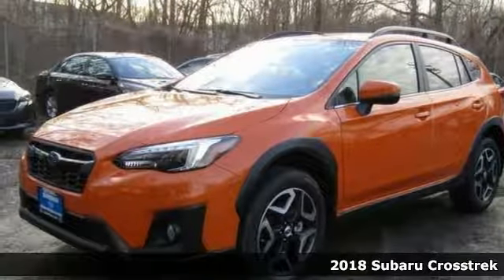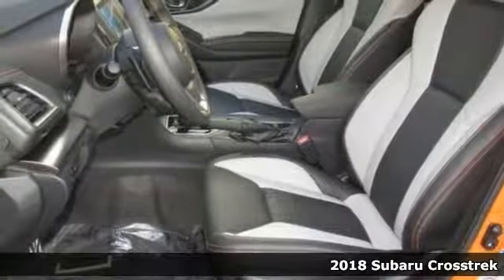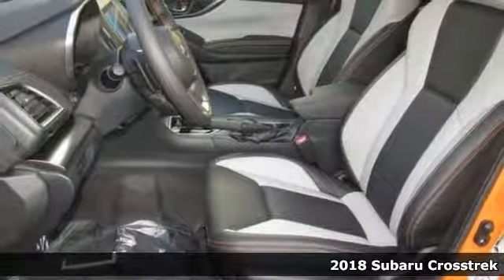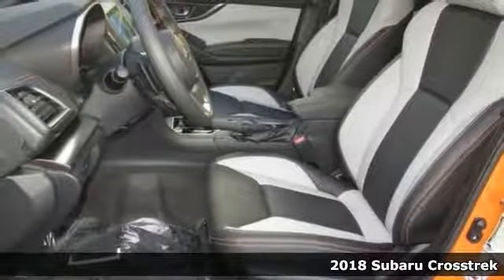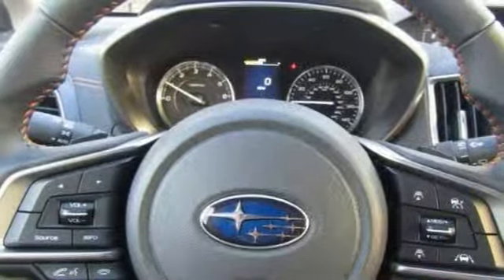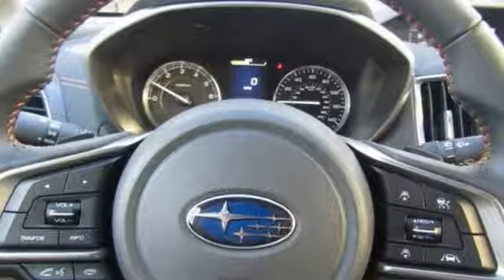New 2018 Subaru Crosstrek Baltimore, MD 5S863514 - SOLD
Year: 2018
Make: Subaru
Model: Crosstrek
Trim: 2.0i Limited
Engine: 2.0L 16V DOHC
Transmission: Lineartronic CVT
Color: Orange
Interior: Gray
Stock #: 5S863514
VIN: JF2GTALC9JH263514

Address:
6624 A Baltimore National Pike